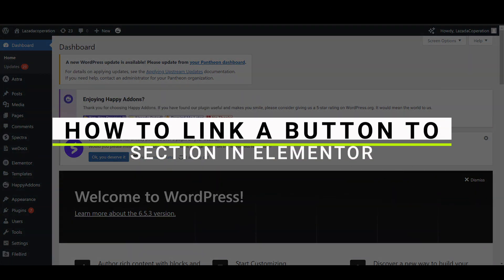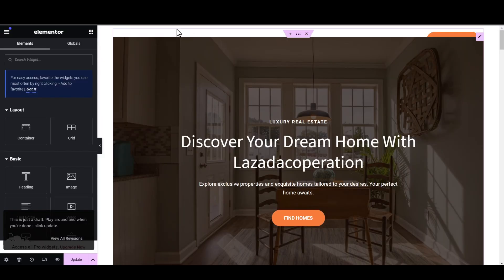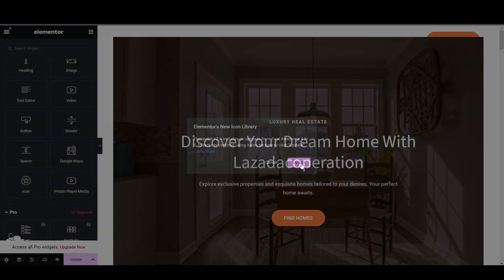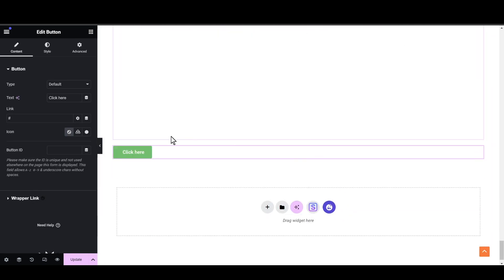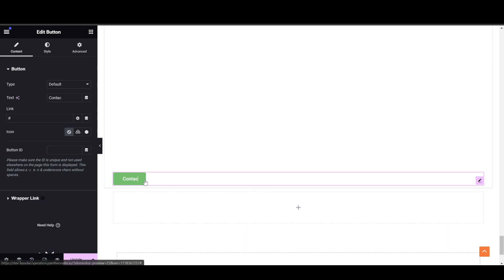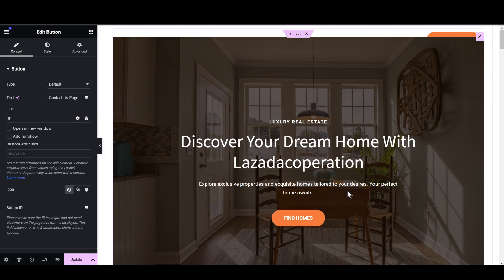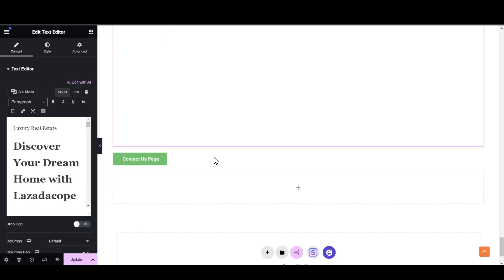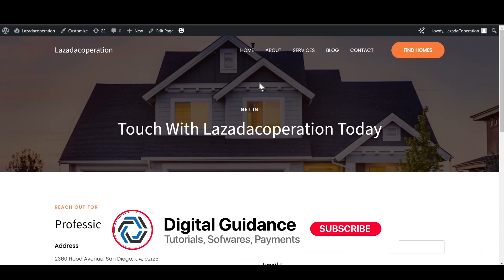How to Link a Button to Section in Elementor | Easy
If you are looking for a video tutorial on create anchor links in elementor? Look no further!
This comprehensive video demonstrates the process of link a button to a section in elementor step by step. Make sure to watch till the end for a thorough grasp.